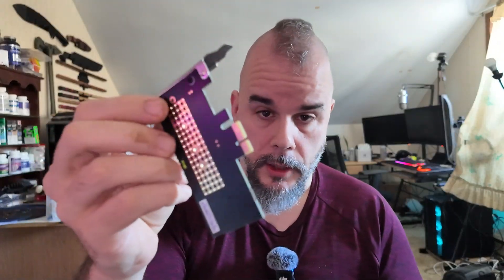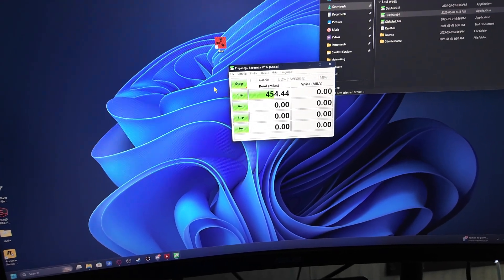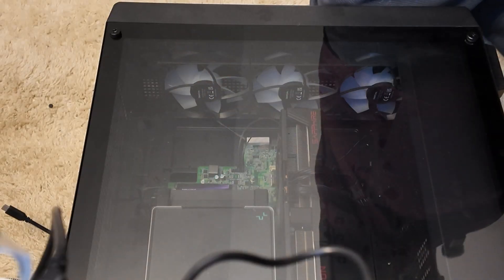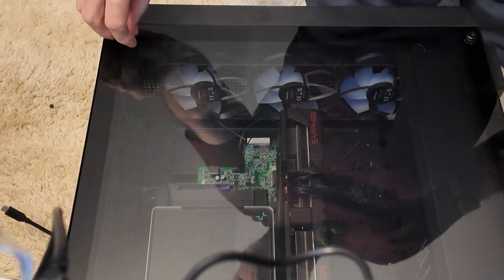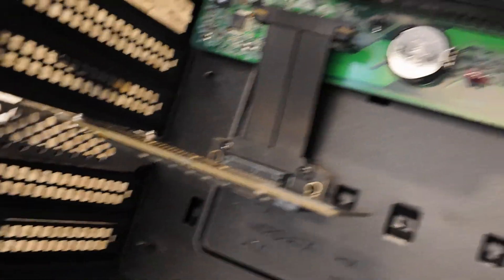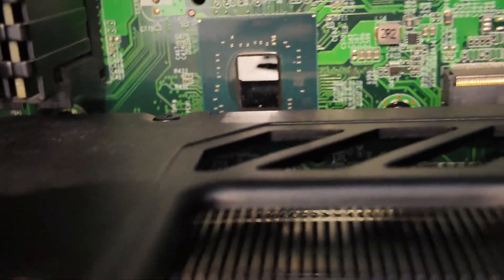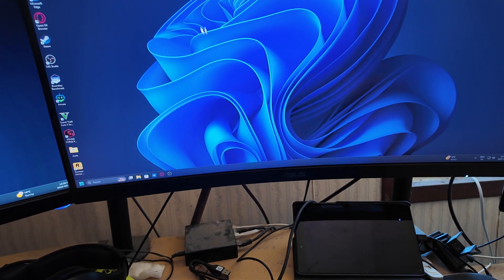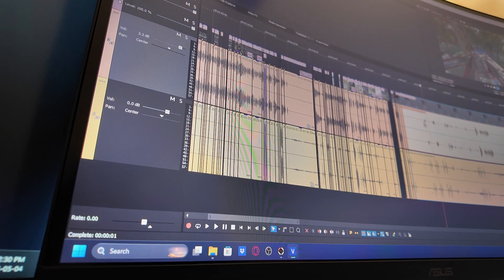Installing a 3rd NVME M 2 Drive to the Acer Nitro N50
I didn't realize these cables existed until TwoCVBloke mentioned them.  Found one on Amazon.  Lets use that old 1X NVME M.2 Card to install a third NVME in the Acer Evolution!